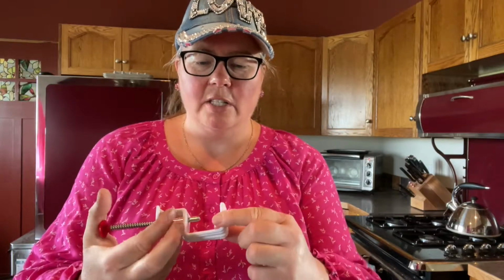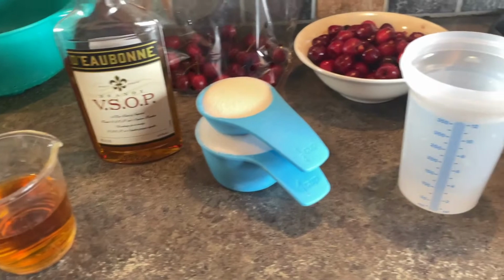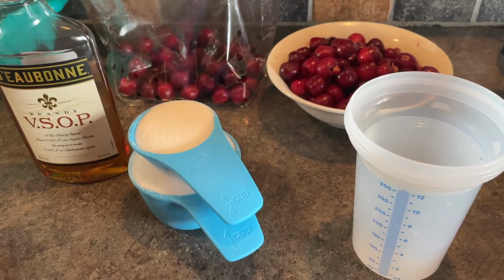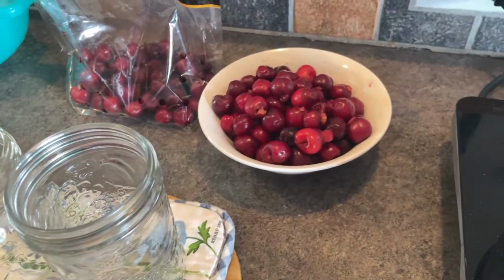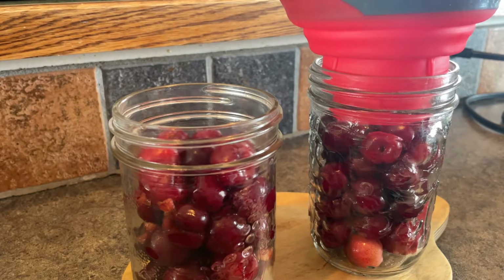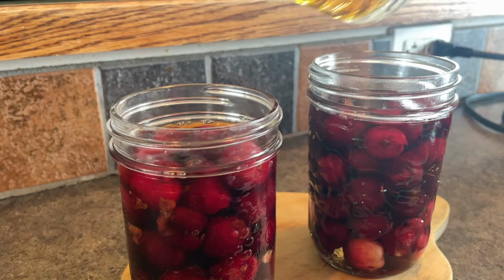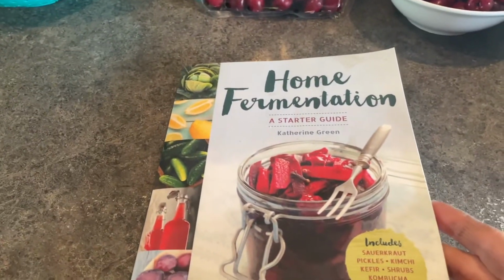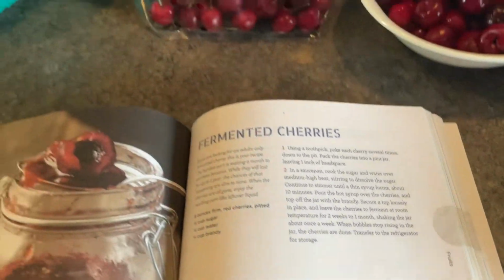Fermented Brandy Cherries. Super Yum. Field to Plate. Vlog 4